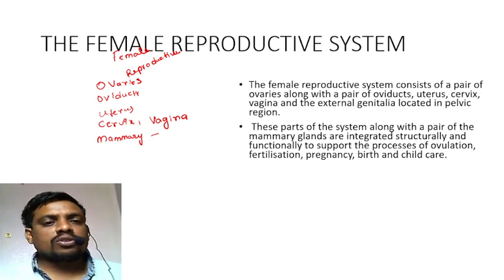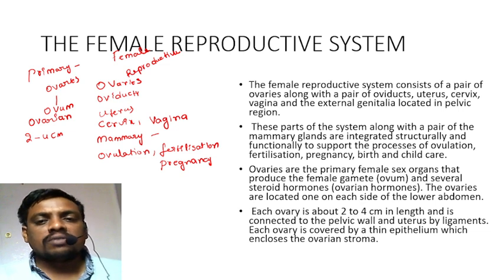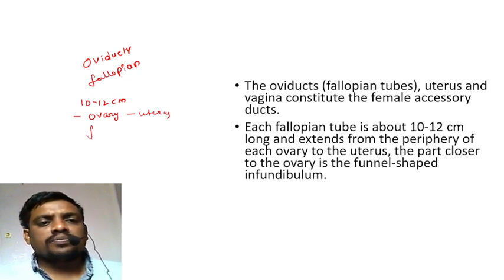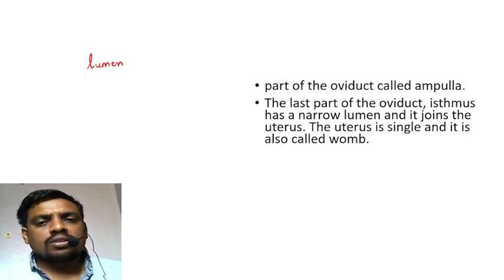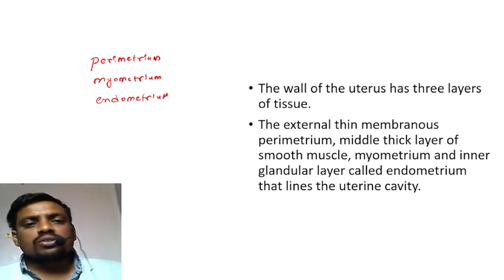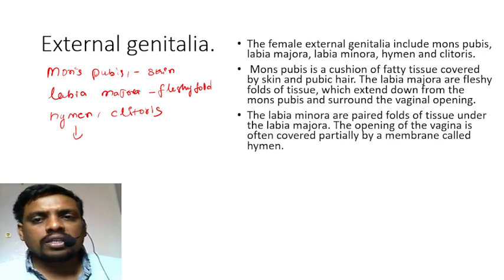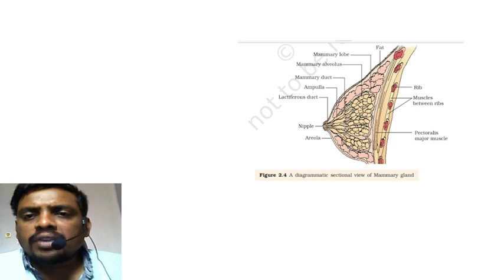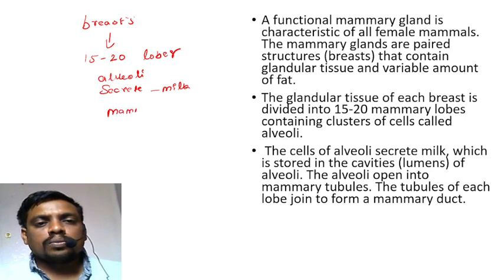Female reproductive system part-2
Structure and external genitalia of female reproductive system and its location.